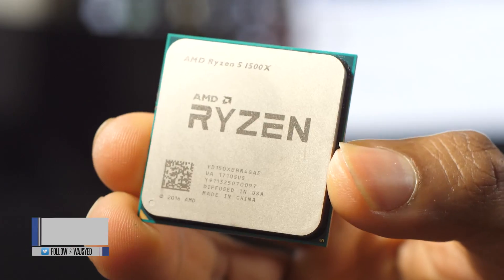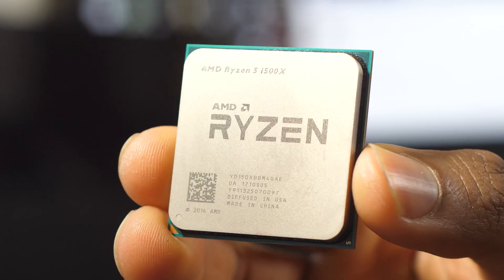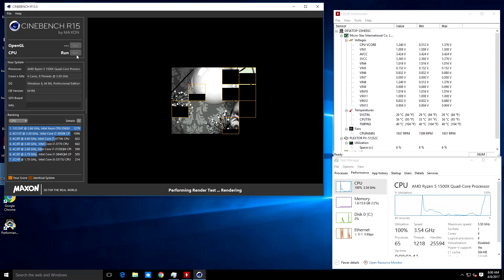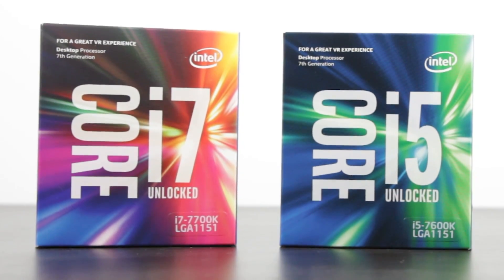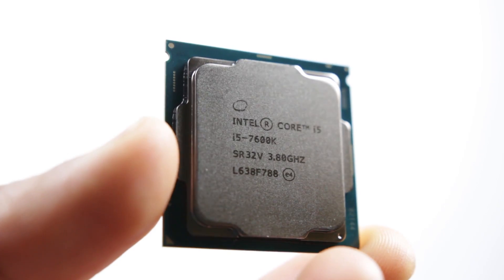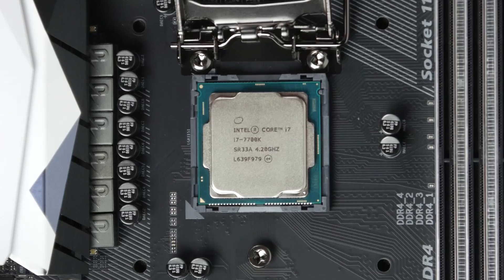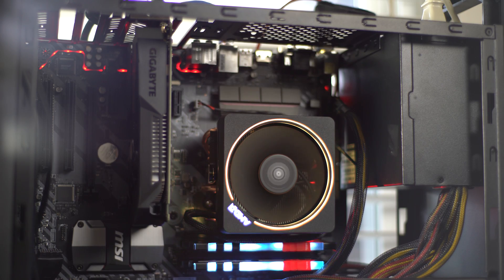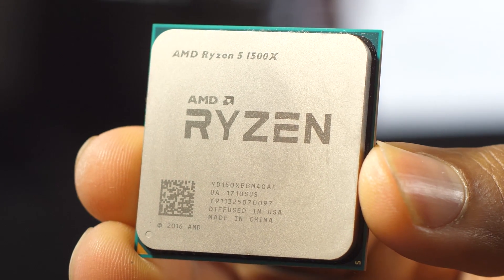AMD Ryzen 1500X vs Intel Core i5 7600K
Here is our comparison between the AMD Ryzen 1500X vs Intel Core i5 7600K.

Benchmark PC Specs:
AMD Motherboard
Intel Motherboard Z270